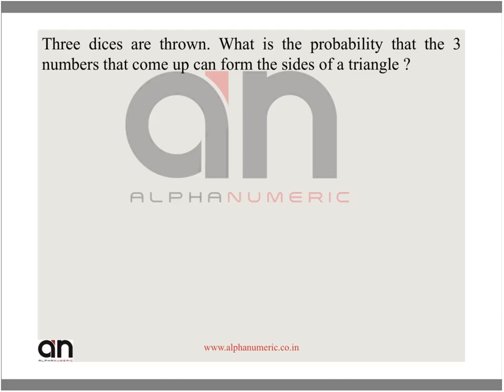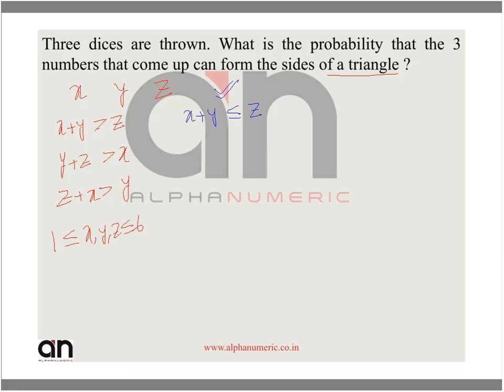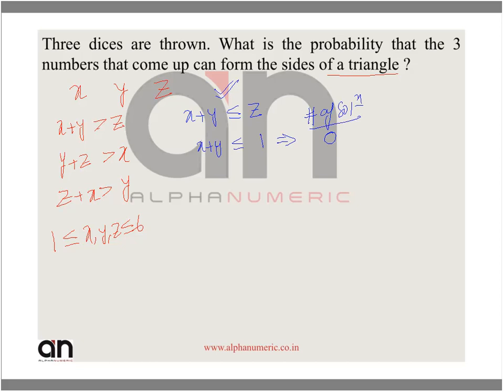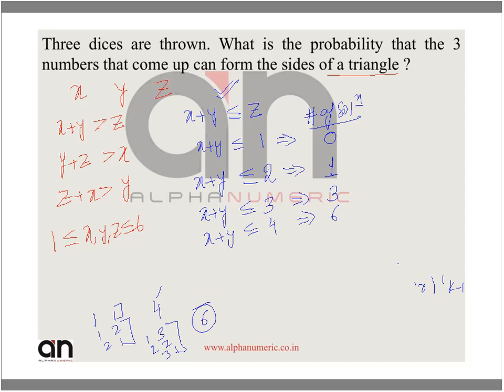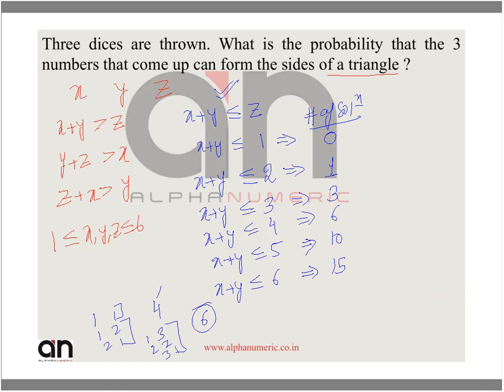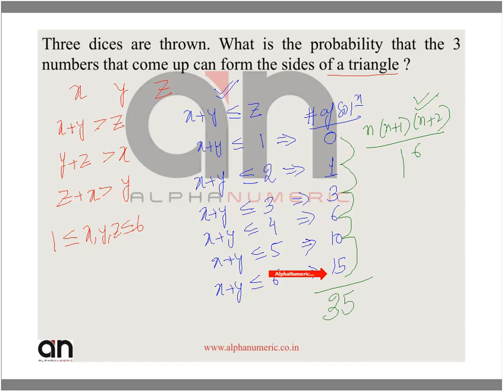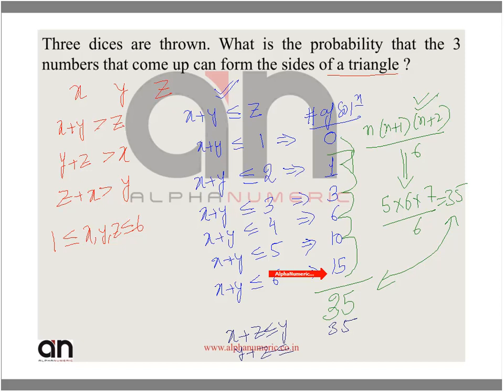Three Dices - Triangles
Three dices are thrown. What is the probability that the 3 numbers that come up can form the sides of a triangle ?